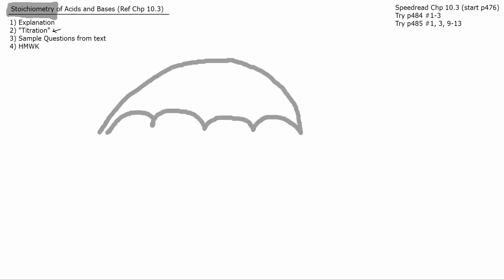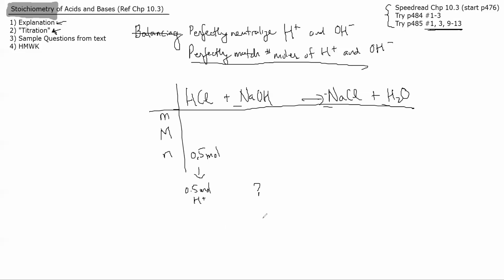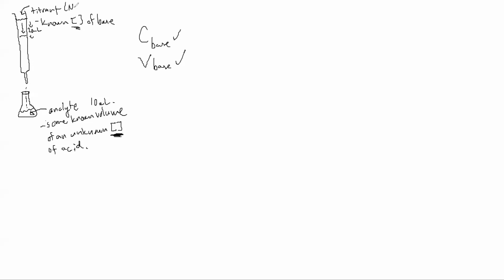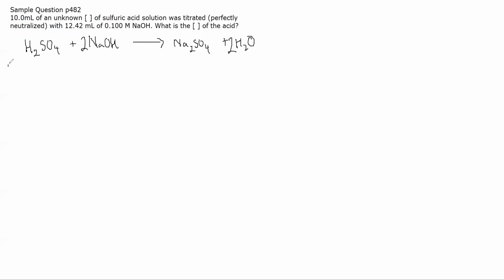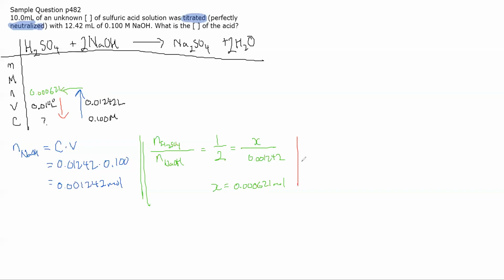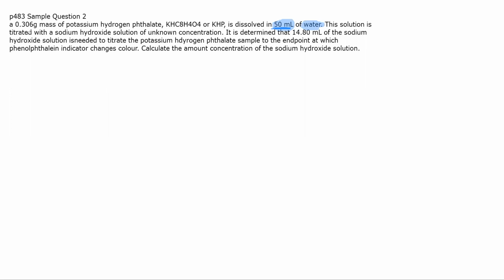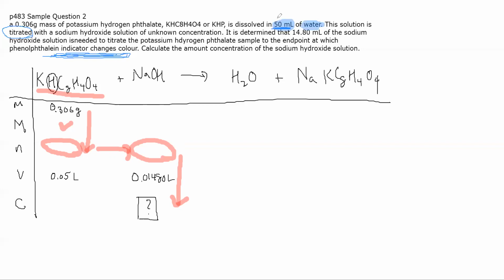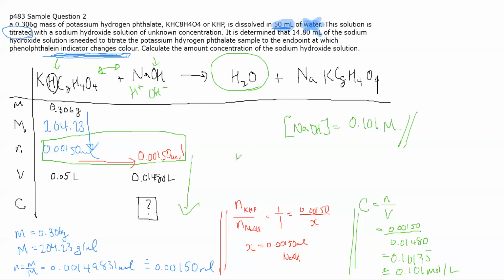SCH3U1 - 10.3 Stoichiometry of Acids and Bases (Titration Calculuations)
2:38 Explanation of what stoichiometry usually calculates for acids and bases
7:06 Explanation of what a Titration procedure looks like (and how a lab calculation might look like)
11:38 Example question 1
18:34 Example question 2